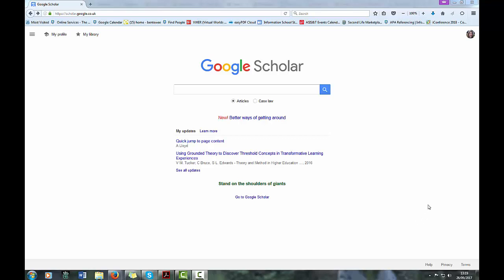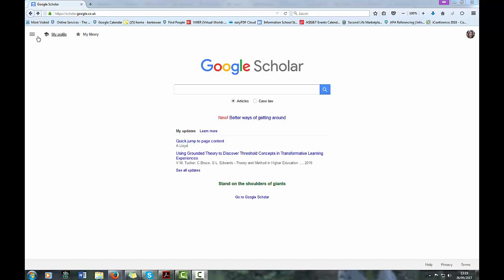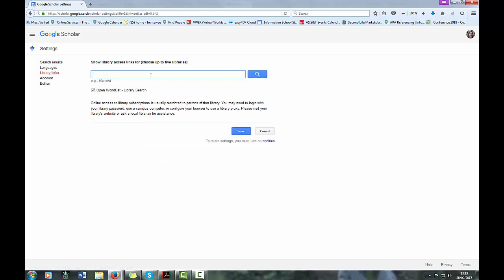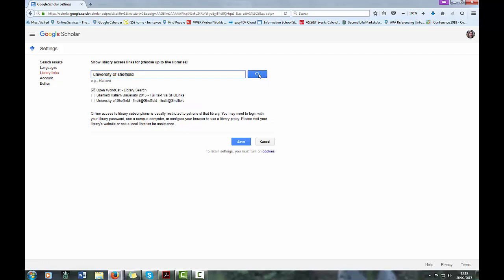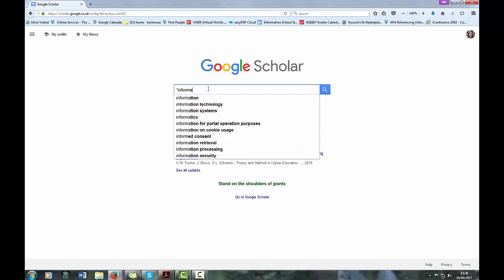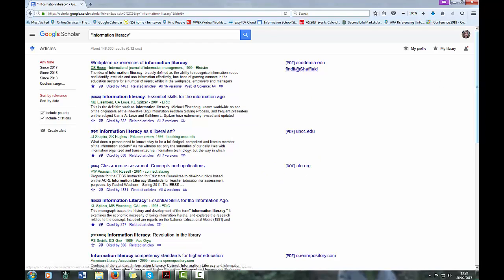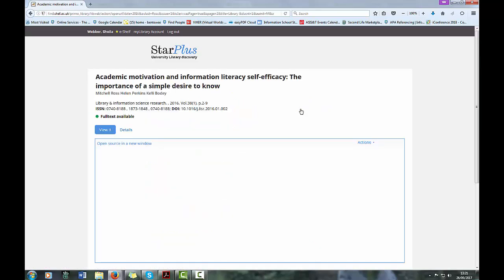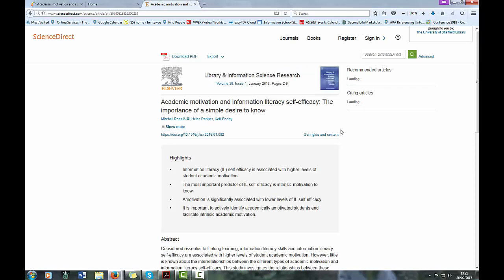How to change google scholar settings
Sheila Webber shows you how to change the settings on Google Scholar so it detects when an article is subscribed to by University of Sheffield Library and thus you can get it free of charge